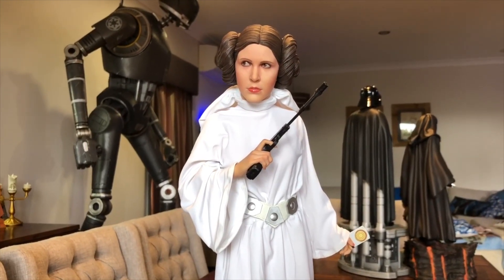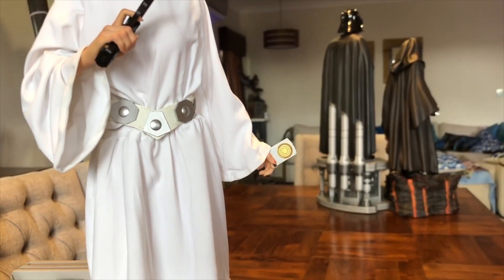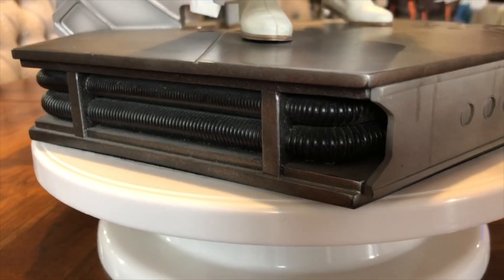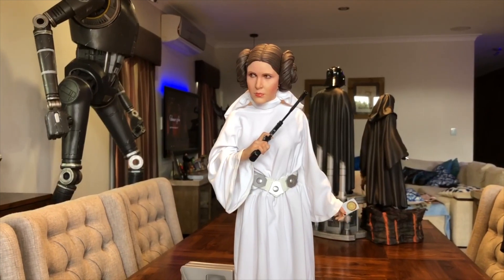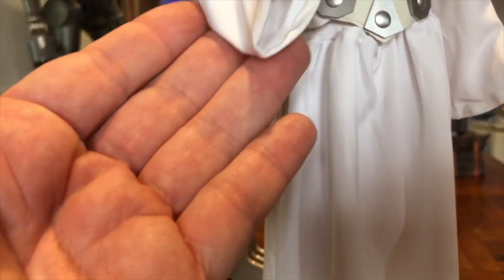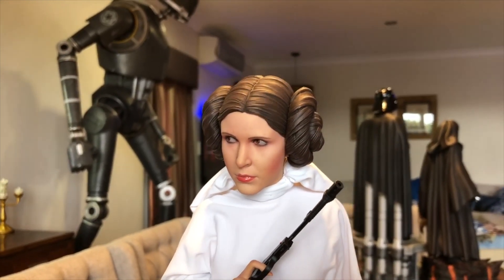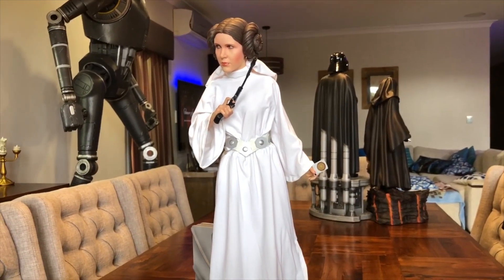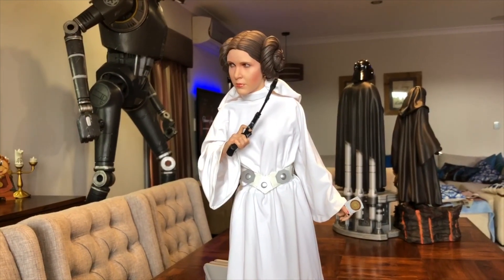Sideshow Princess Leia Premium Format Review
Released 2019 from Sideshow, here is an up close look at our favourite Princess.